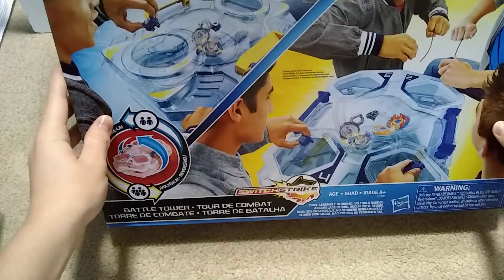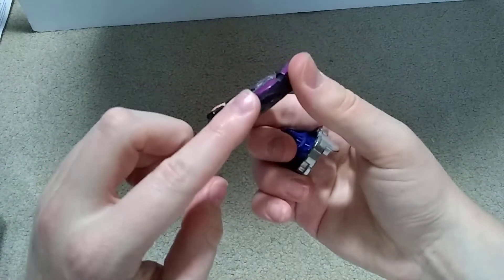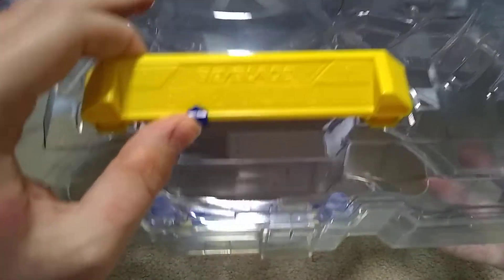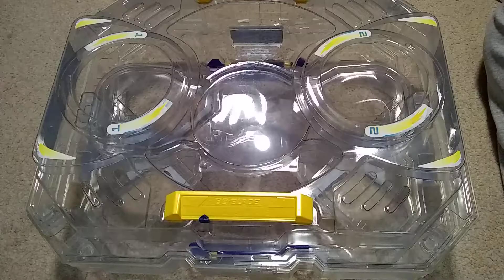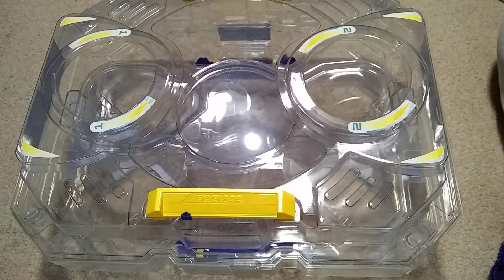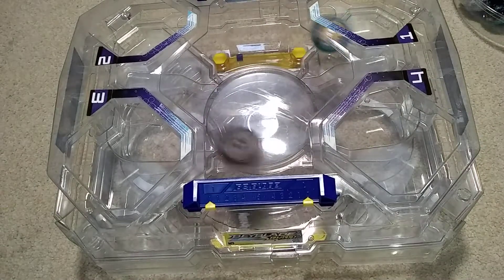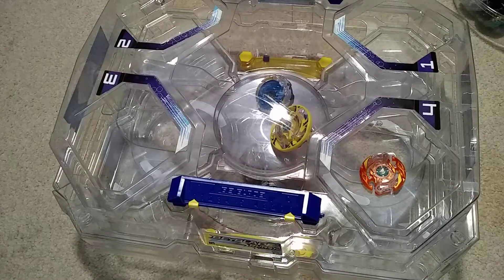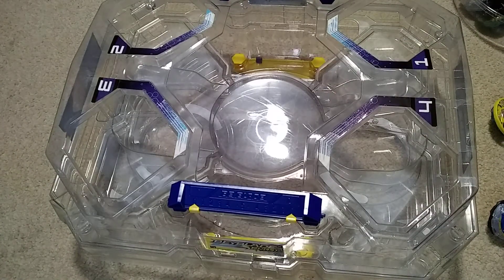Battle tower set review plus an extra level?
In this video I review the battle tower set... Plus I discovered with the addition of the Avatar Attack Battle Set, that the stadium can have not one, not two, but three levels?!